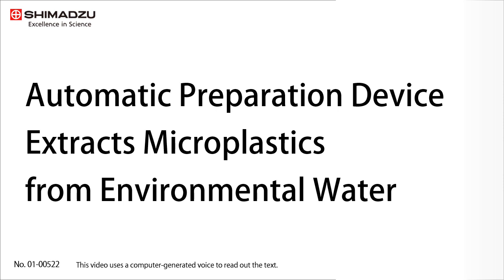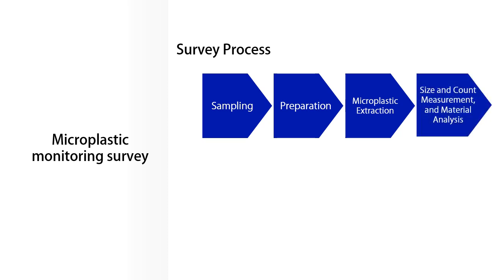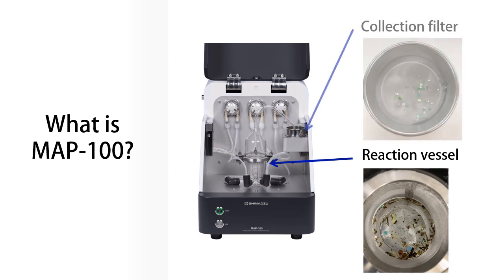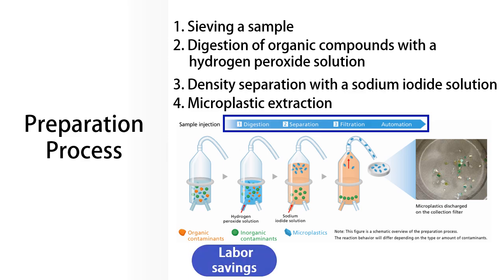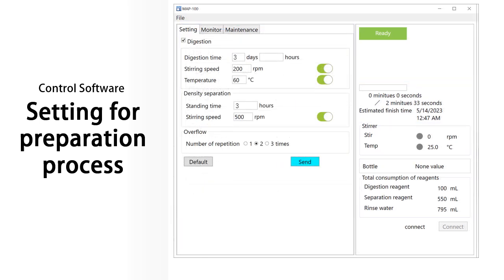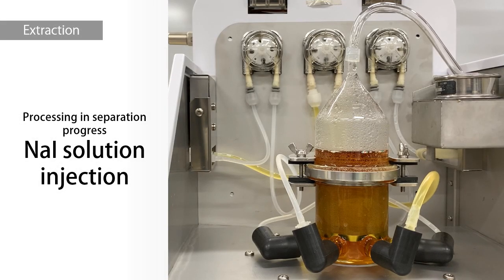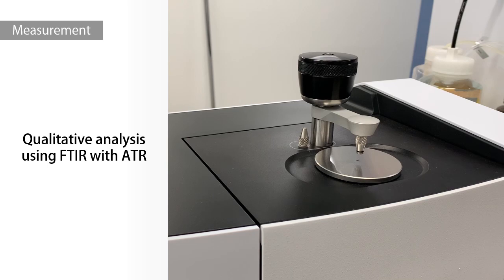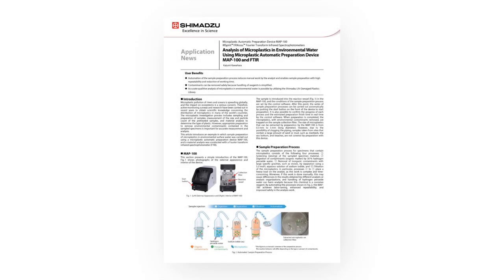Automatic Preparation Device Extracts Microplastics from Environmental Water : MAP-100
The MAP-100 is an automatic preparation device for extracting microplastics from environmental surface water. It automates typical preparation methods.

Related Web Site
MAP-100

IRSpirit is a trademark of Shimadzu Corporation.
Company names, product/service names and logos used in this presentation are trademarks and trade names of Shimadzu Corporation or its affiliates, whether or not they are marked with a “TM” or “®” trademark symbol.